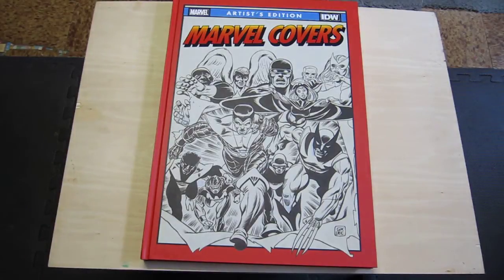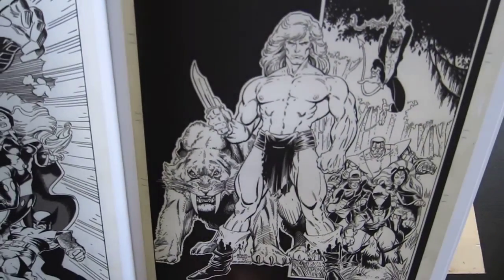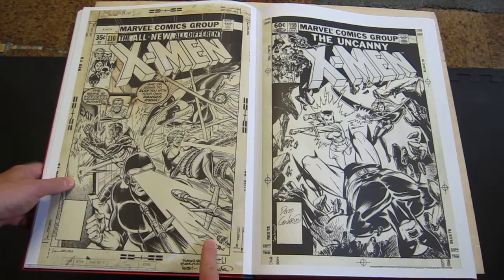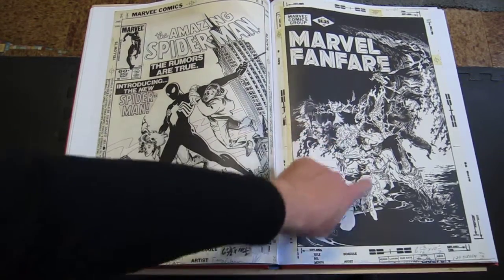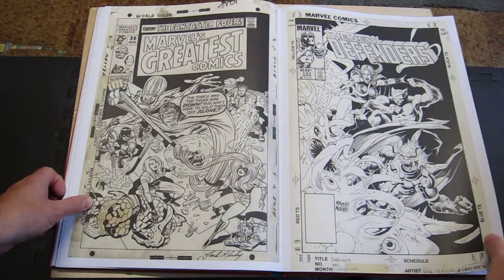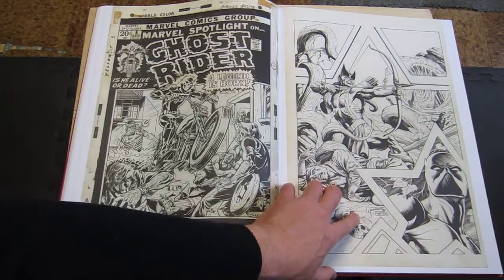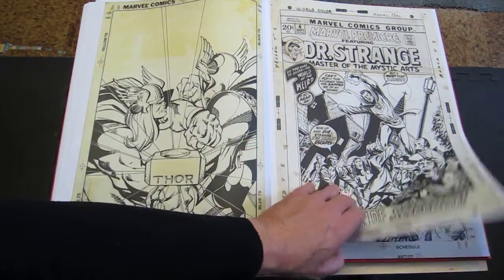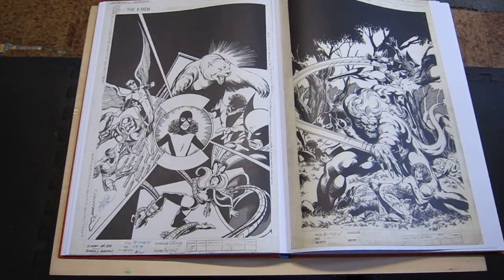A Look At the Marvel Covers Artist Edition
In this video I page through an IDW Artist Edition volume.It's the "Marvel Covers" one that features full size and full color reproductions of the original art from various 1970s and 1980s Marvel comics.